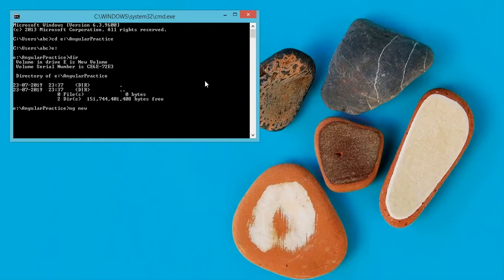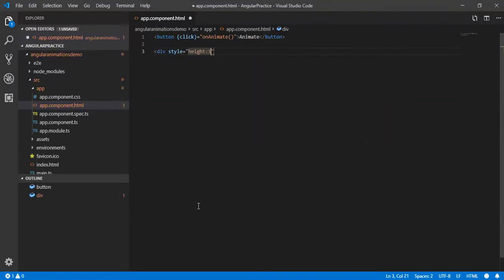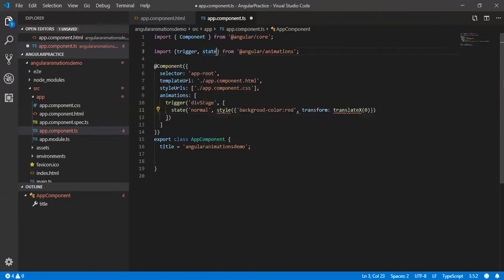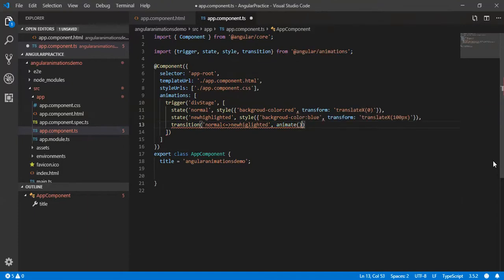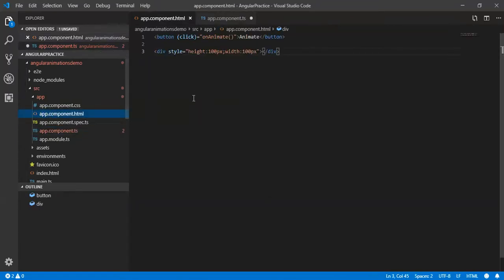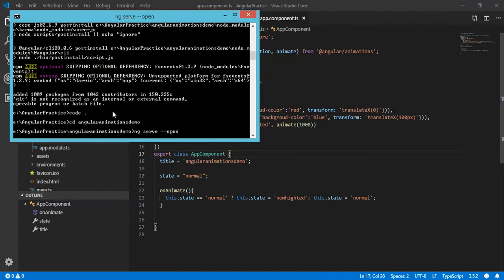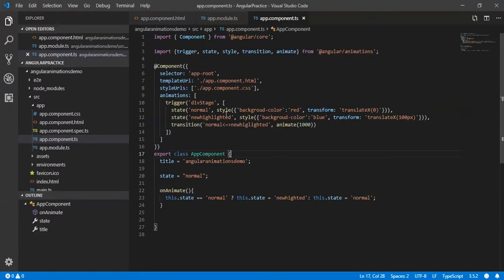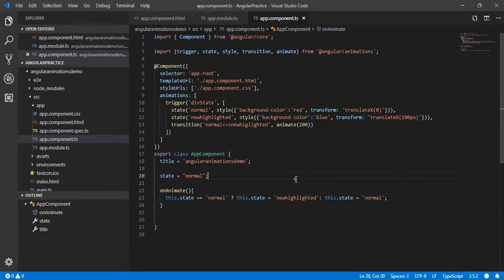angular 8 tutorial : animations - part-1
Angular animations helps in improving the appearance of a website.